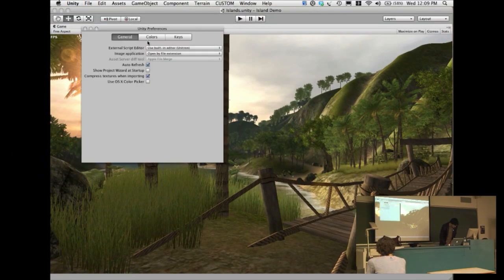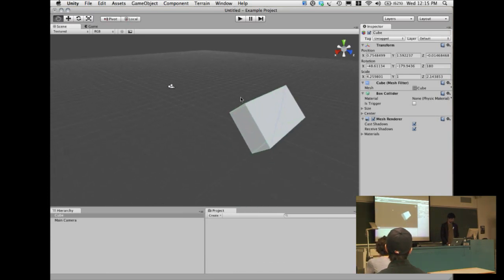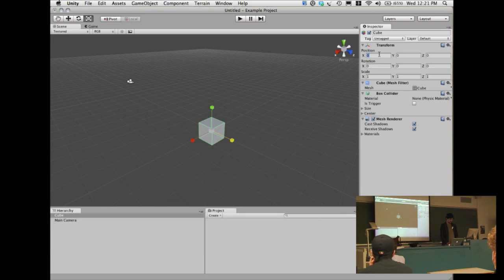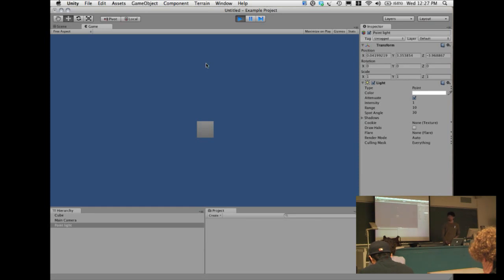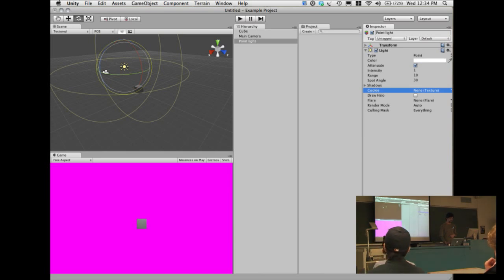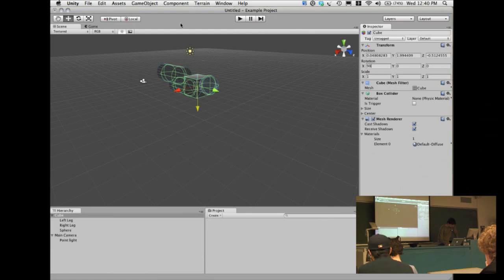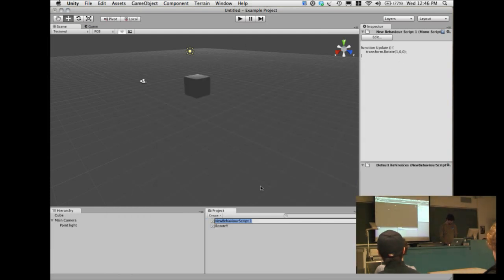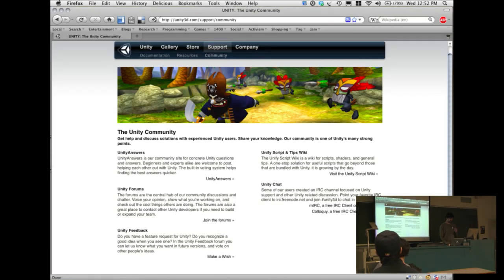COMP1400 - Week 1, Lecture 2